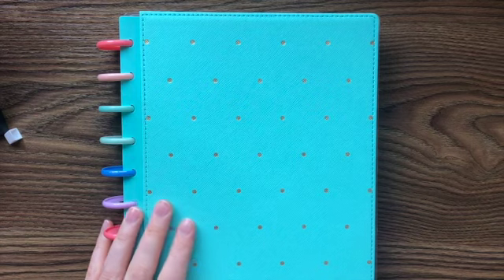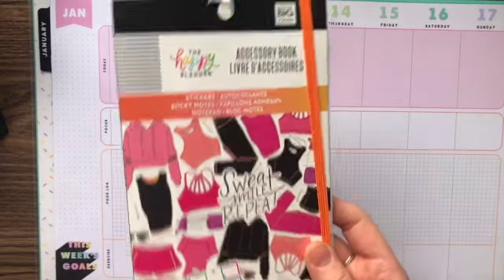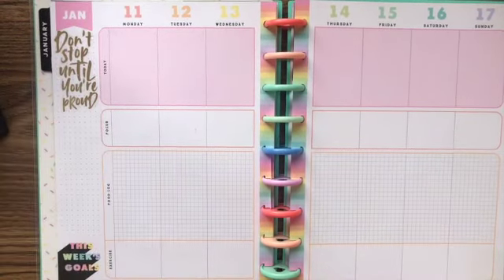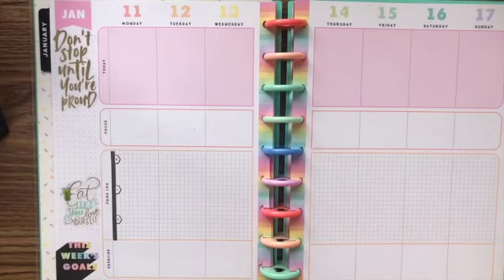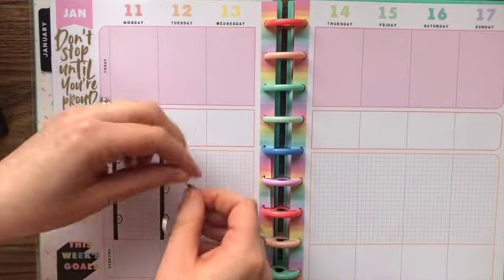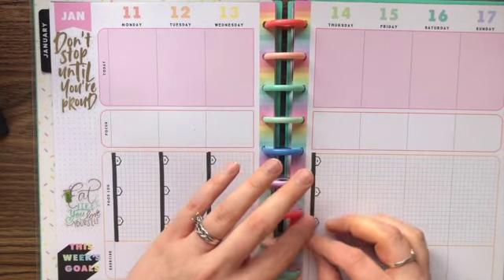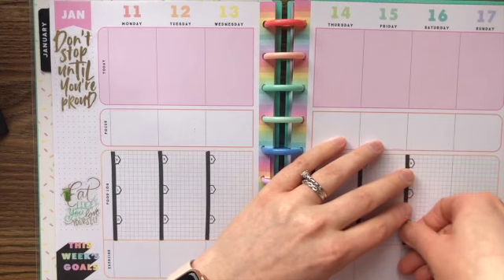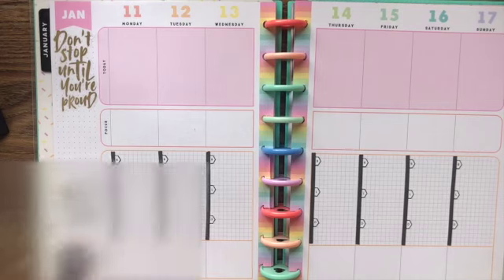Plan with Me- Fitness Planner- January 11-17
This is my January 11-17 spread in my Fitness Planner

I used:
The 2021 Healthy Habits Classic Fitness Planner